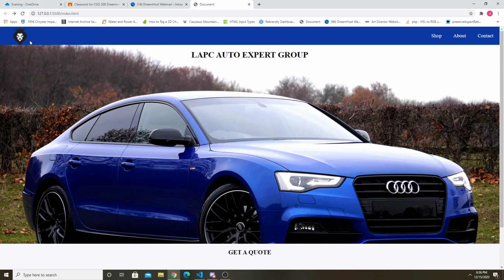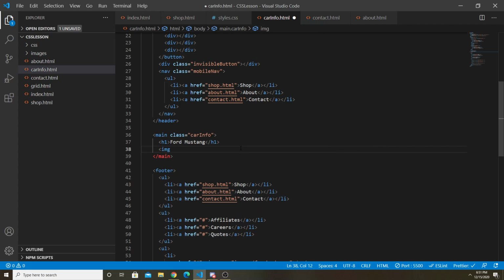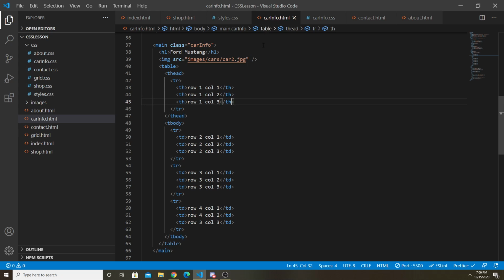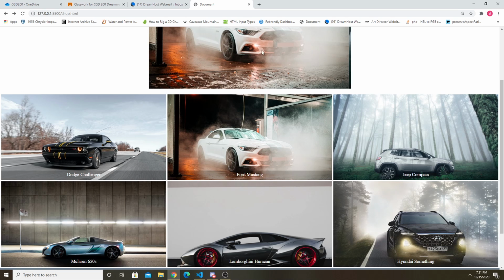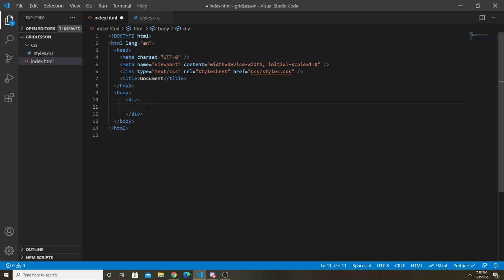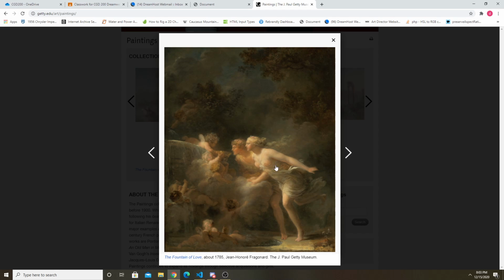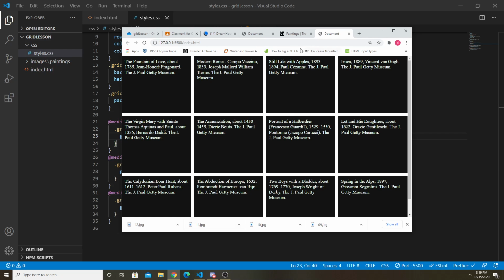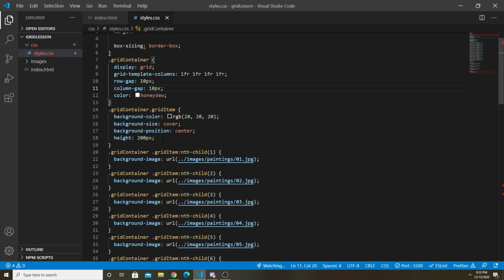2020 12 15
CGD200: CSS Grid